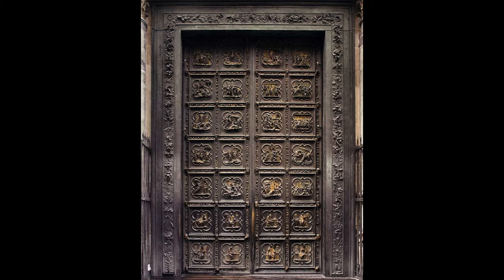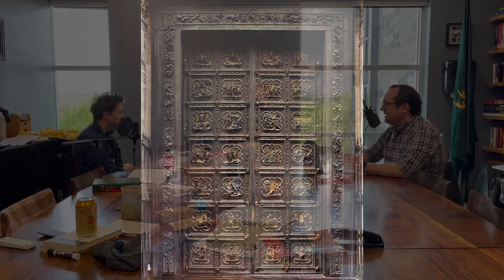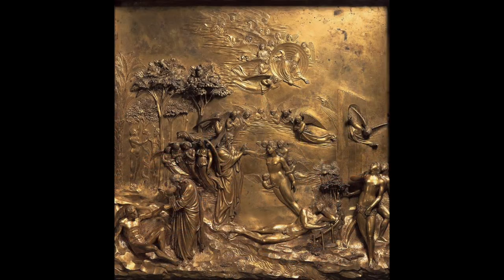Ghiberti's Gates of Paradise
Lorenzo Ghiberti sculpted what are perhaps the most famous doors of human history. You can see them in Florence (if you go to a museum), or you can listen to this podcast and see them in your mind's eye. If you want to view them online, we've included a link in the show-notes on our website.